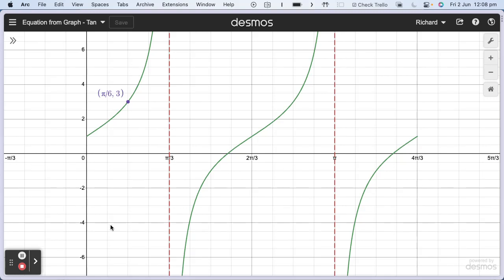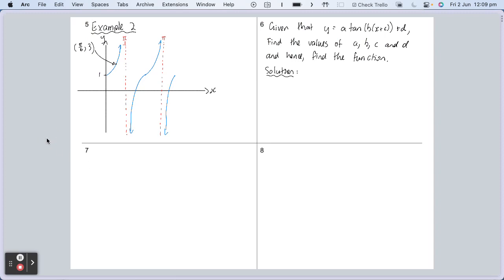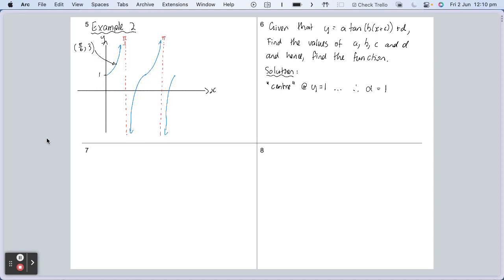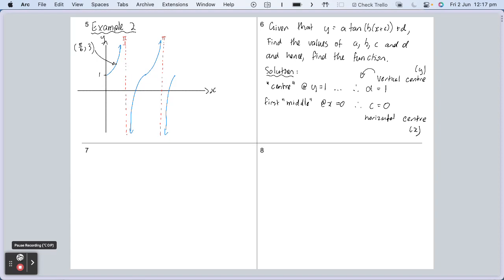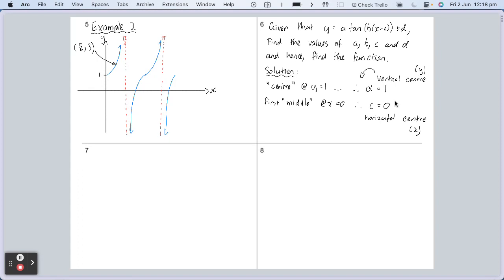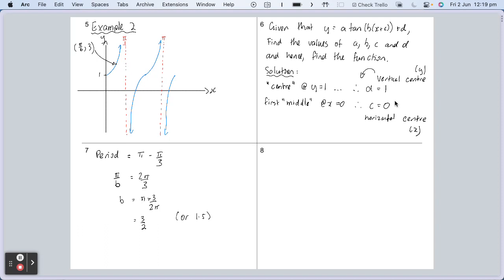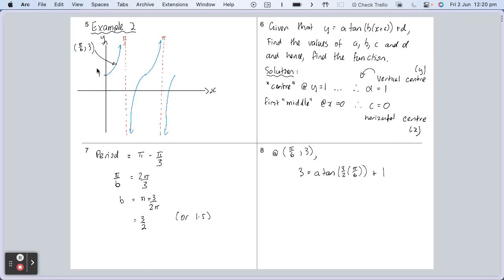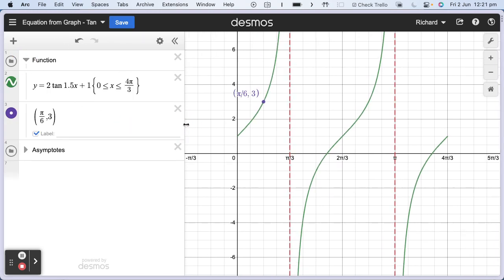Trigonometry - find function from tan graph